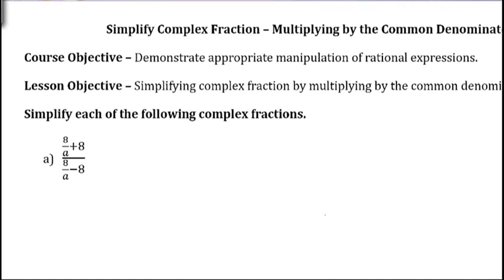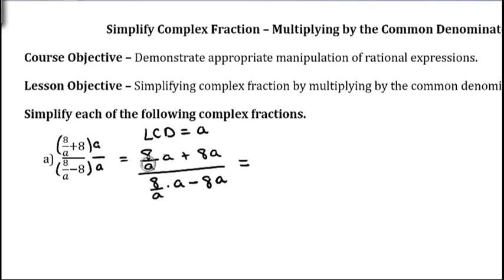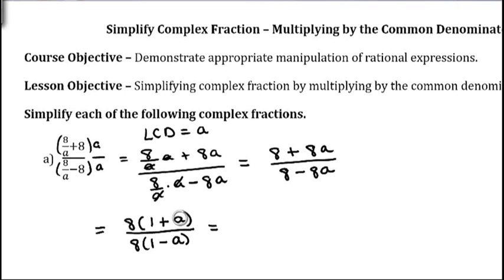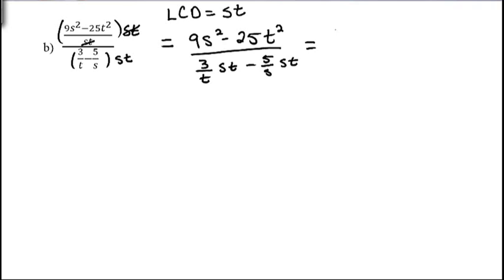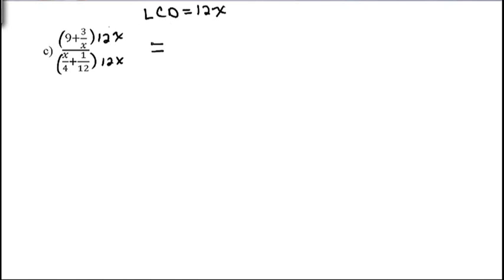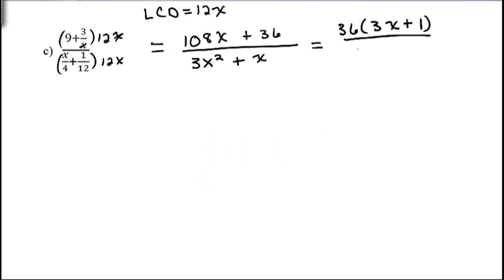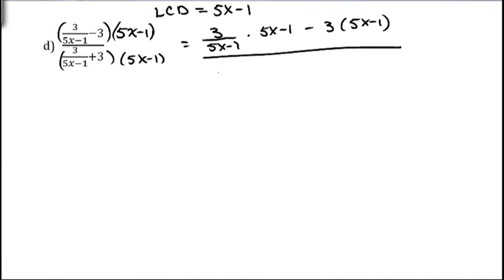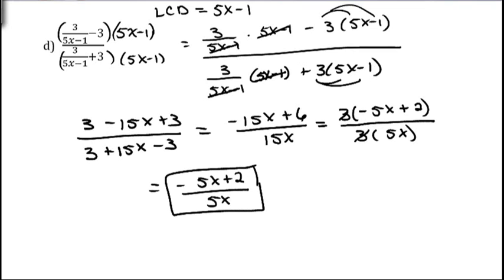Simplifying Complex Fractions - Multiplying by CD - 7.7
This video is about simplifying complex fractions by multiplying by the common denominator.